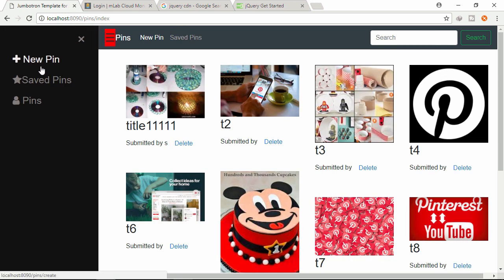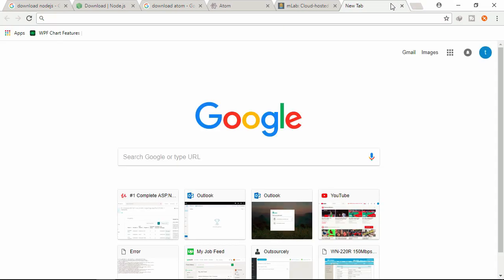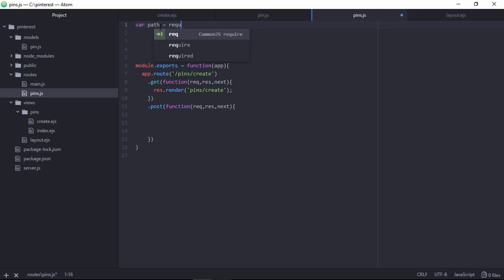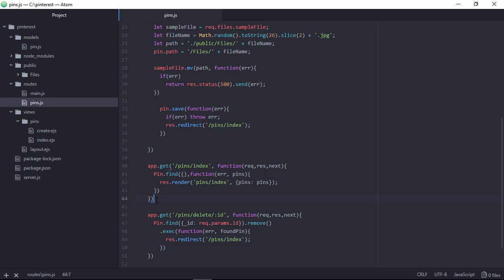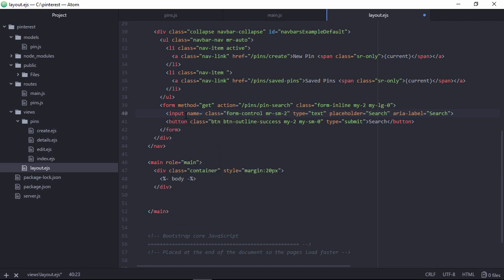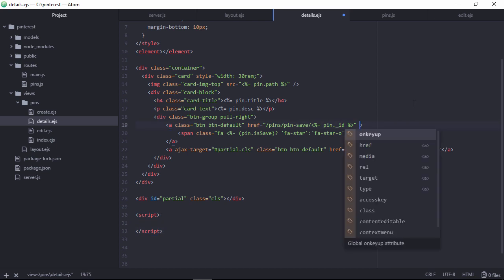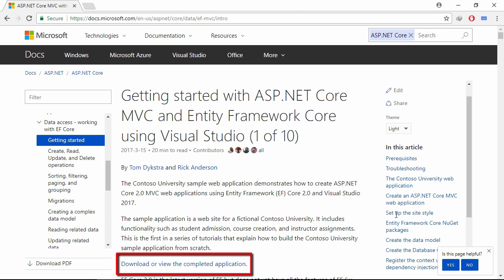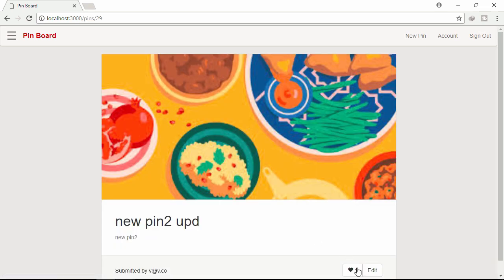#1 Complete Step-by-step Node.js Express Single-Page App Tutorial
Want to learn Node.js Express Single Page Application from scratch in a fun, step-by-step and pragmatic way? Watch this tutorial and get started.

Creative way to turn any version of NodeJs Express Application Into Single-Page Application Within 2 minutes after using my (toufiqElahySPA.js)Jquery Plugin. Here, toufiqElahySPA.js is a Jquery Plugin which is responsible to turn any web application into single page application. I developed this Plugin to minimize developer's effort while working on Creating Single Page Application. Let's see, how my Plugin can make developers life better.

Single page applications are more capable of decreasing load time of pages and the amount of data transfer from server to client.

 There are several pain points while working with Javascript framework like AngularJs, React, VueJs, Knockout, meteor e.t.c. in a NodeJs Express application in order to create Single-Page Application. Few Pain Points Are:
Need to specify routing for each request
Need to modify Server side technology according to Javascript framework
Only possible to debug on run time
Hard-coded data-binding caused too many error
Increase the complexity a lot
  developer no need to learn any javascript framework and also no need to write much Jquery code to make Single Page Application after using my Jquery Plugin(toufiqElahySPA.js).
 Note: developer can also use other JavaScript framework(angularjs, knockout, react e.t.c.) side by side with my Jquery Plugin. But no need, i will prove.
I applied the Plugin in a nodejs express Web application. This plugin will also work for Other Web Technologies too. I will show in my future course.
This course is so important to Developer who loves:

Strongly Typed data-binding
 Compile time error checking,
auto code completion(IntelliSense),
Re-usability ,
not to get Run-time error unexpectedly
to get rid from complexity should definitely take this course.
Why (toufiqElahySPA.js)Jquery plugin is better than any JavaScript framework:

(1) Developer won't need to write too much Javascript code after using my plugin wheres developer usually writes too many javascript code while working with AngularJs(javascript framework)

(2) Developer won't need to write Jquery ajax code because the plugin has ajax function specified which will be called automatically as a common function

(3) Developer won't need to specify routing as like AngularJs because My plugin will follow nodejs express routing by default.

(4) Developer can learn using my plugin easily and quickly. just need to follow only 5 rules of my plugin and any complex scenario can be achieved through this plugin like AngularJs [i will prove]

(5) Developer can also make Single-Page app even not following those 5 rules of the plugin. Those rules are for critical situation. First 2 rules is enough to solve any heavy lifting work.

What technology is used in front-end?

Mainly Jquery
HTML Code
What technology is used in back-end?

nodejs
mongodb
javascript

Any text editor
nodejs will need to be installed in your Machine
Any browser Whatever you like most
Why I applied My Plugin to NodeJs Express application:

Cross-platform needs.
High-performance and scalable systems.
Within this course I will Show:  How powerful and complex cross-platform single page application we can build with my Plugin  And how my SPA technique can improve the Software performance both on server and client side.

How toufiqElahySPA.js(jquery plugin) works:

If End user click any Link or submit any Form or click Backward or Forward button on browser, the common ajax function of the Plugin will be invoked automatically.
5 rules of the plugin to handle critical situation:
I will explain all these 5 rules within this course. True fact is: learning these 5 rules are enough to learn this entire Course. Learn By Doing.

 If something is still unclear, you can ask question in the forums, i will reply. Make sure you followed my video's and source code and specially my 5 rules. Happy Coding!

I hope! You will Enjoy this magic Course.

Important Notice:

i want to ensure all the Student that my Plugin(toufiqElahySPA.js) will not be responsible for any server related error while applying the Plugin(toufiqElahySPA.js)  in your own Project. you may just need to modify toufiqElahySPA.css according to your application need. If you get a server related exception that means your implementation has problem which need to be fixed. Don't ever think that the Plugin maybe the reason for this exception.

please, give good ratings and comments if you want to get this type of creative and unique course in future. Good feedback will definitely encourage me to make more course on Udemy. Thank you!